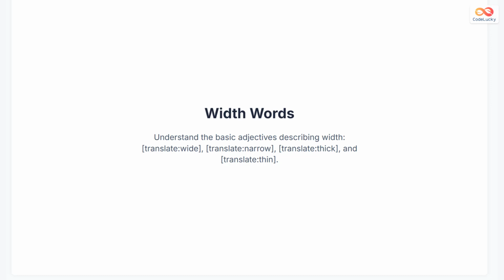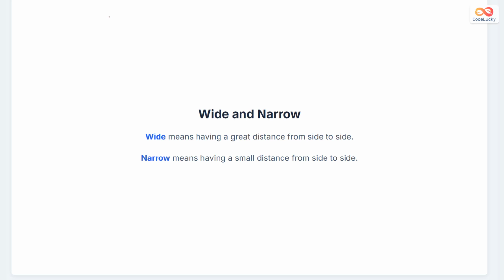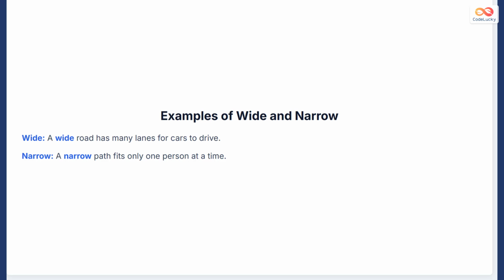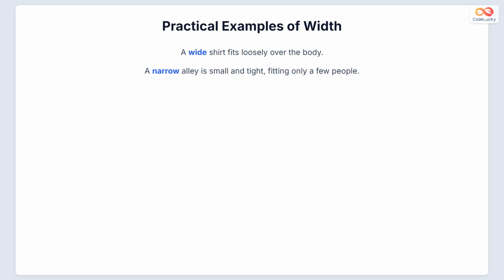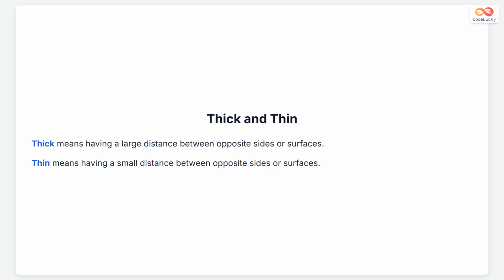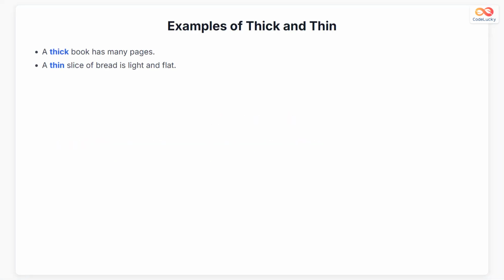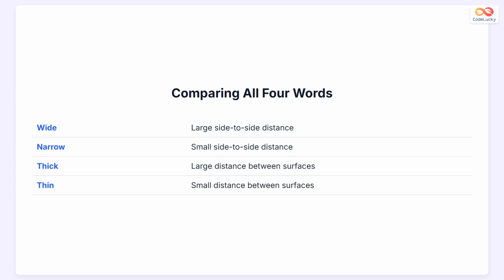Learn Width Words: Wide, Narrow, Thick, Thin - English Vocabulary for Beginners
Improve your English vocabulary with this clear lesson on width words. 📏 Learn the meaning and use of wide, narrow, thick, and thin.

Understand how to describe size and shape correctly. This lesson is perfect for beginners learning English as a second language, helping you to speak and write better.

Master practical examples and compare these common adjectives used every day. 🗣️ Enhance your speaking skills with simple explanations made easy to understand.

Start using width words confidently in your conversations and writing. Perfect for all ages and levels. EnglishVocabulary LearnEnglish WidthWords 📚

Chapters:
00:00 - Width Words
00:12 - Wide and Narrow
00:28 - Examples of Wide and Narrow
00:44 - Practical Examples of Width
00:59 - Thick and Thin
01:16 - Examples of Thick and Thin
01:29 - Comparing All Four Words
01:44 - Summary
01:58 - Outro